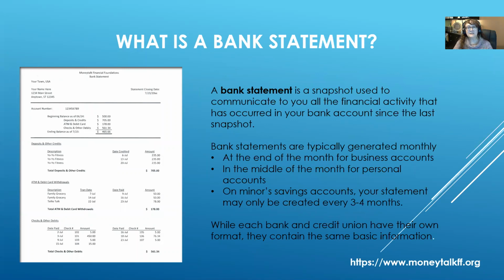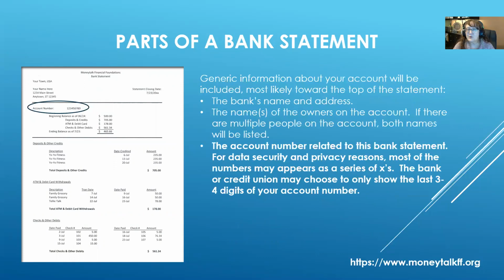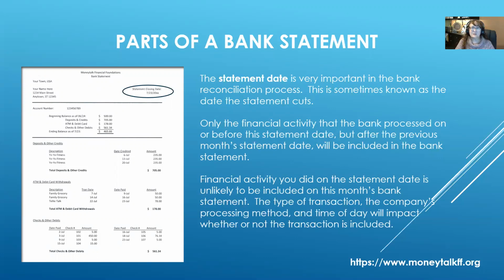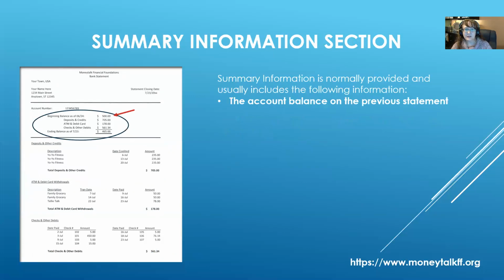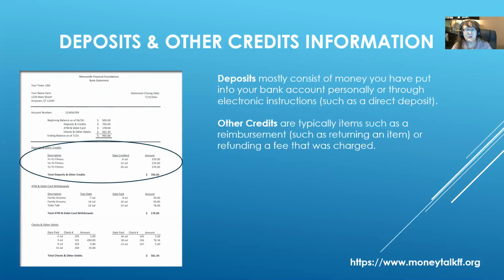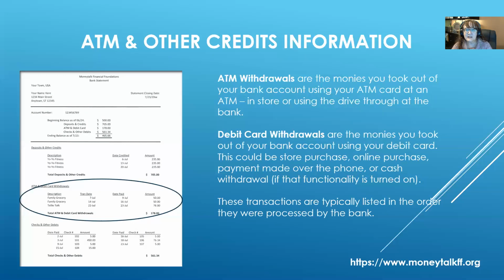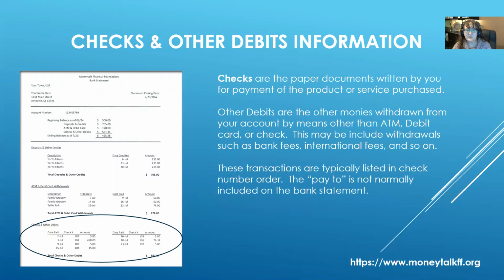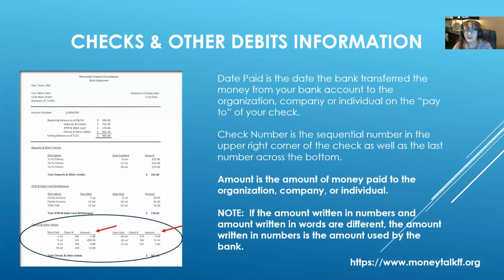Understanding Your Bank Statement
Have you ever wondered what a bank statement is all about?  Why does the bank send these?  Why should I care?  Watch this episode of Moneytalk Chat to learn the basics of a bank statement.

This episode will be very helpful to watch before learning how to reconcile your bank statement episode.